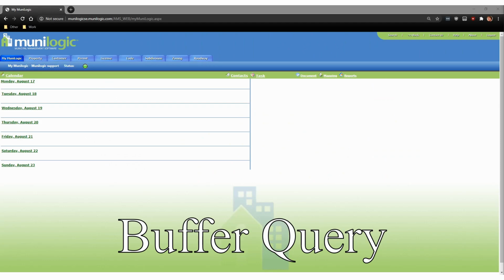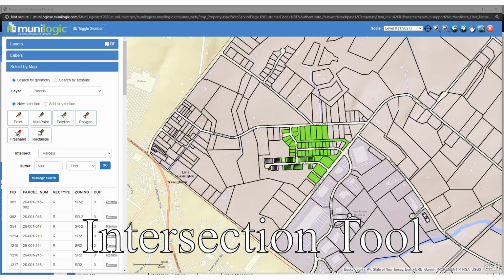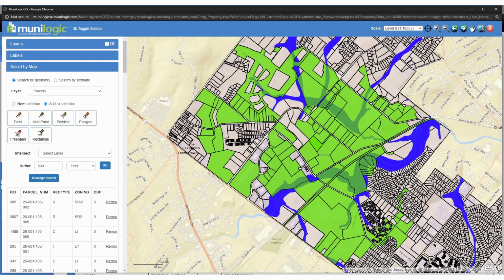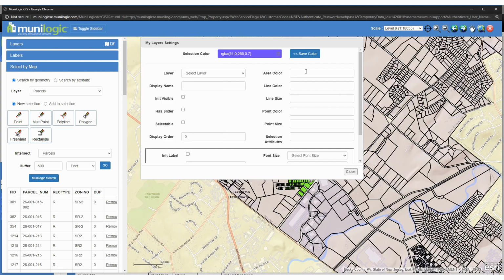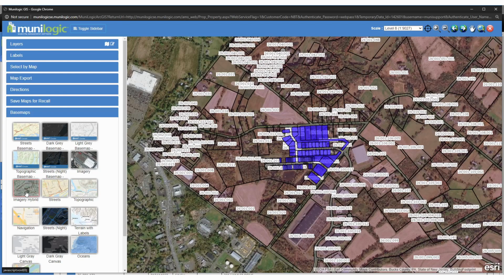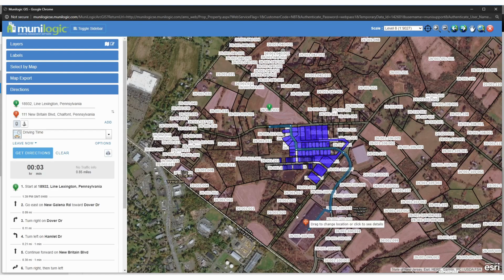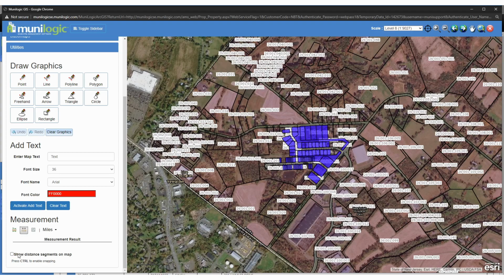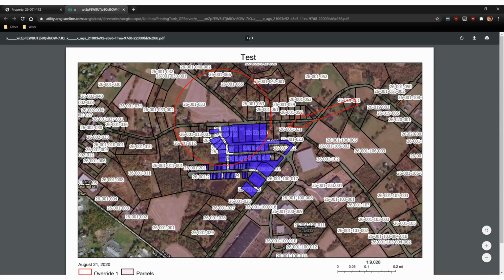MuniLogic Mapping Video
Welcome to the official MuniLogic YouTube Channel. Here you will find the latest promotional material, announcements, and the latest information about our organization.